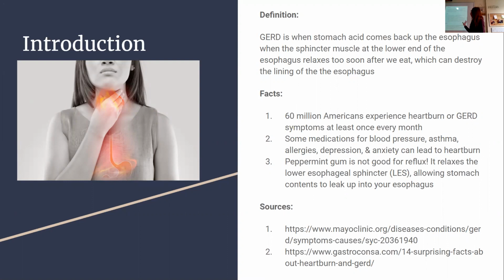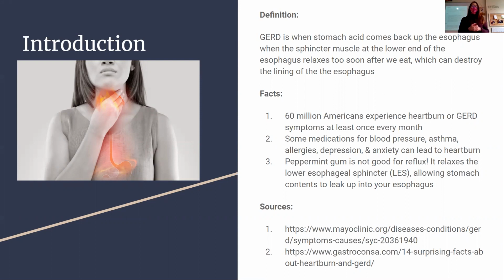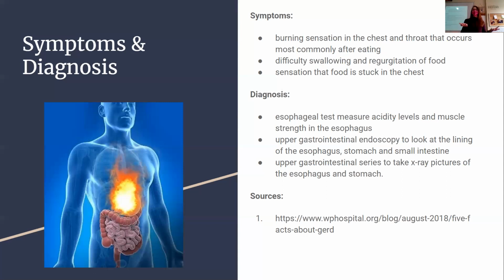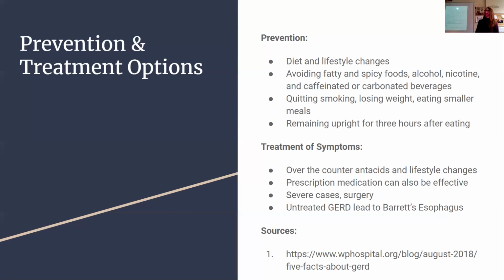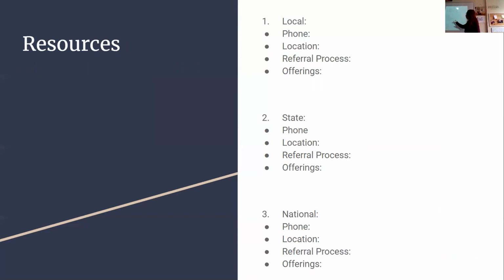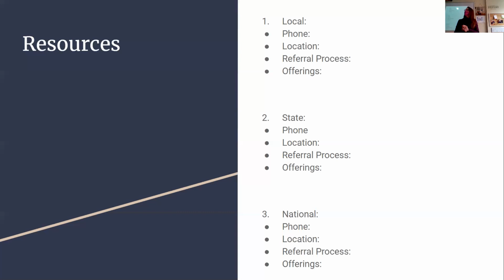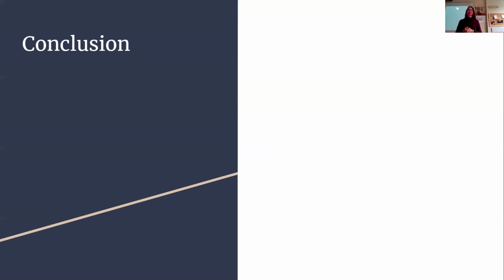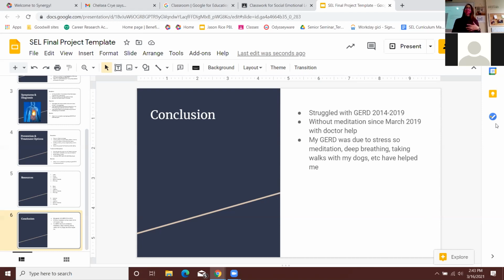Day 26-29: SEL Final Project